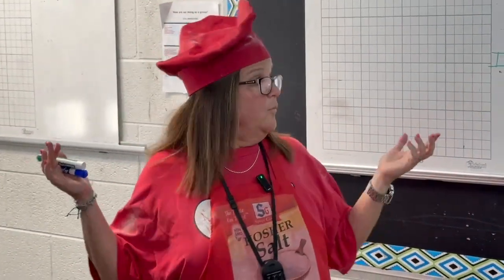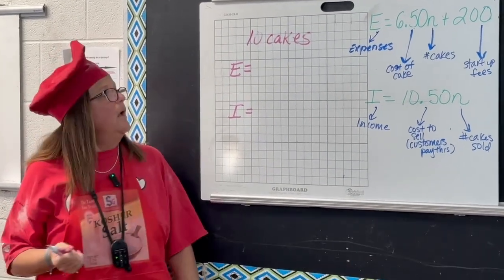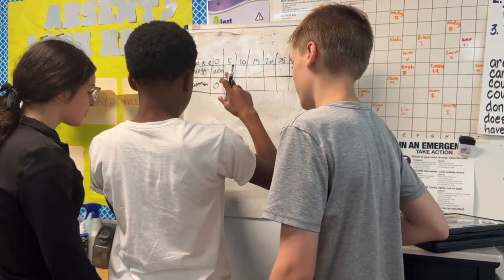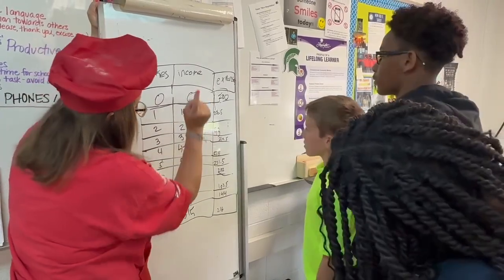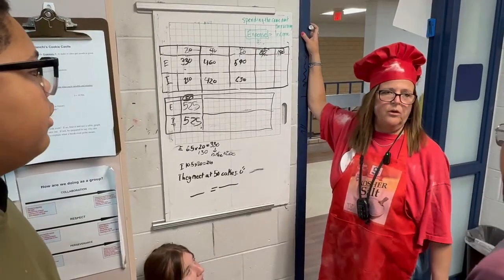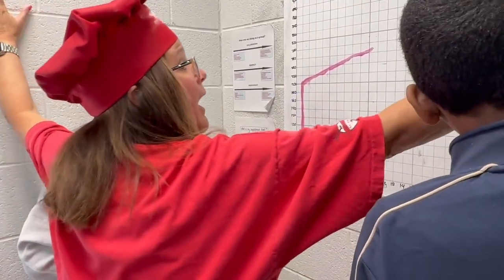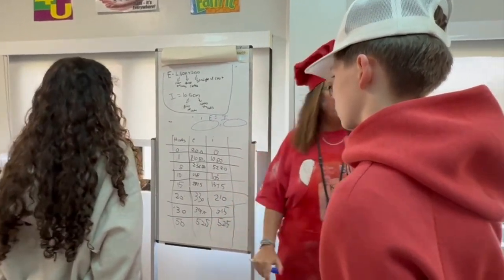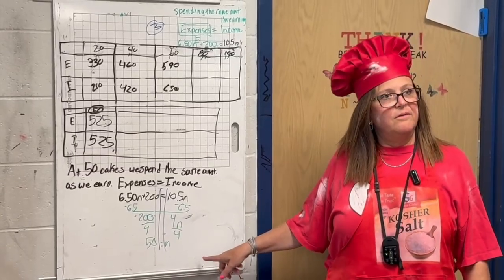Calanchi's Cookie Castle